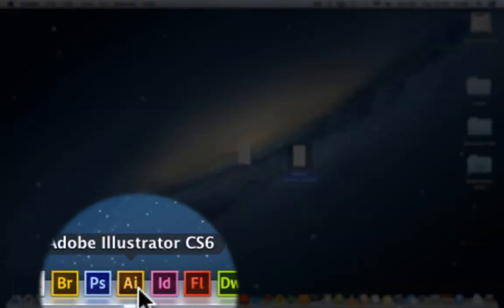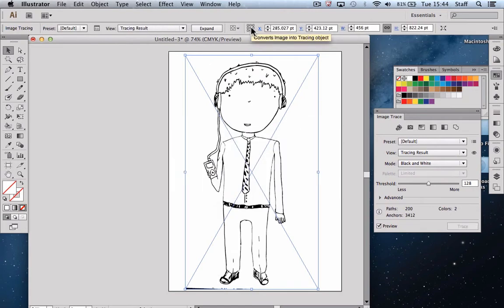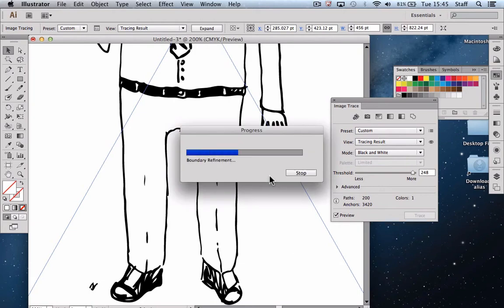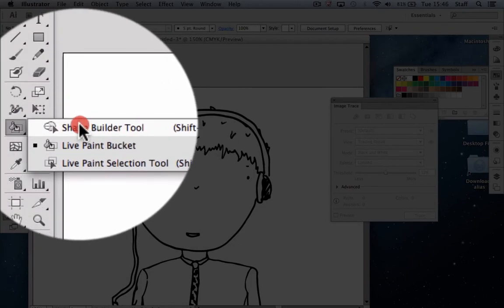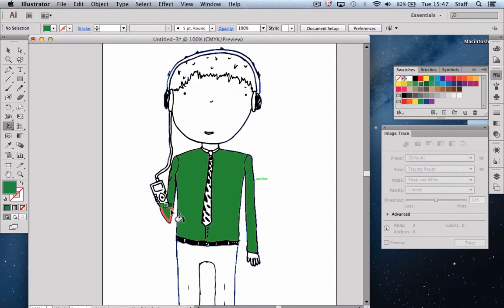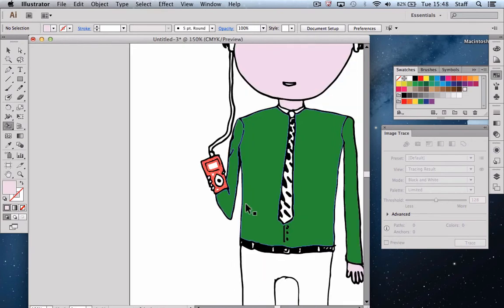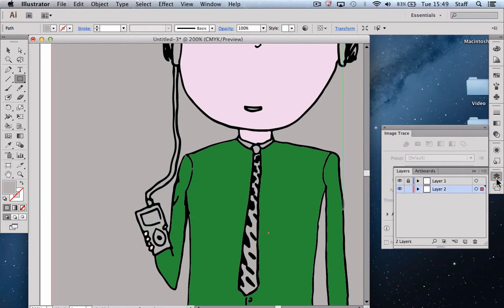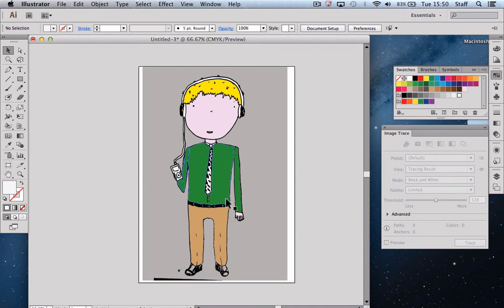Converting Line Drawings in Illustrator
This demo shows the process of converting a scanned line drawing into a digital vector image in Illustrator and how to colour that image.

The video is part 3 of 3 detailing how to scan a hand drawn illustration and turn it into a digital illustration using Photoshop then Illustrator.